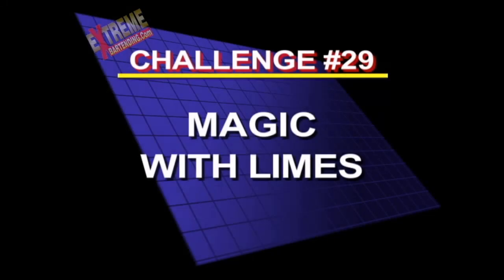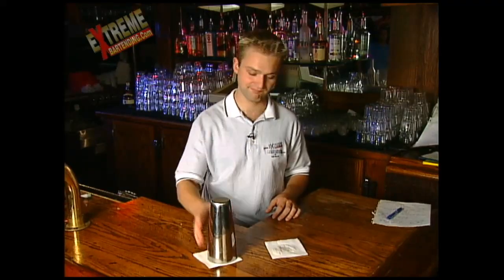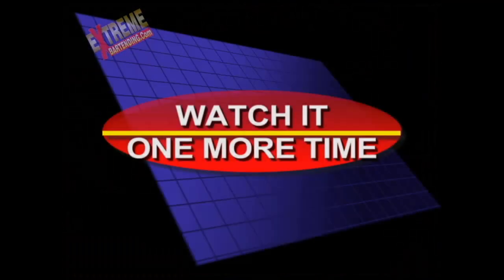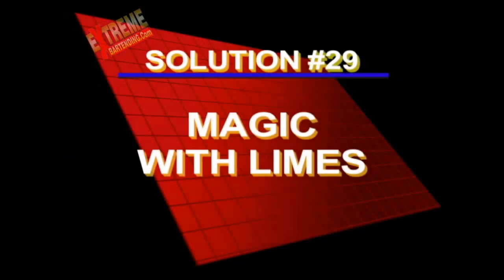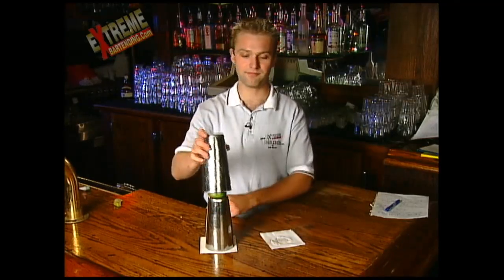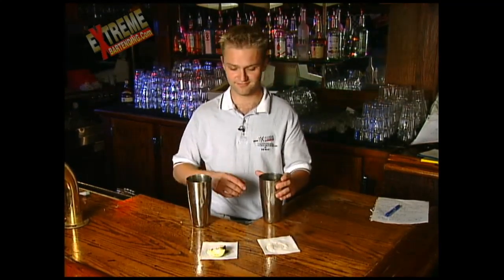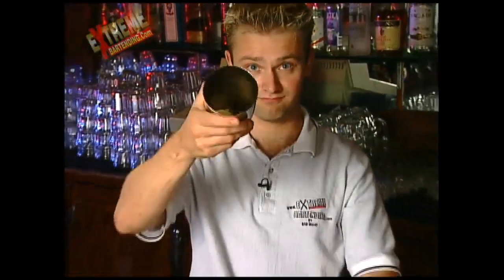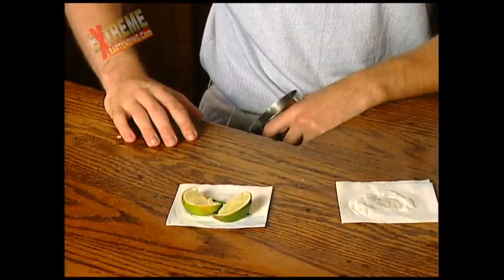Bar Bets & Party Games #29 Bar Magic With Limes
Use 2 metal shaker tins, a few lime wedges, 2 napkins for this bar magic trick.

Amaze & Impress Your Friends or Customers With:
1) Party Games & Proposition Bets, or Bar Bets, using everyday household items.
2) Funny Famous Quotes & Irish Drinking Toasts